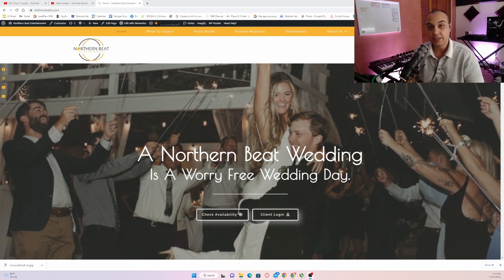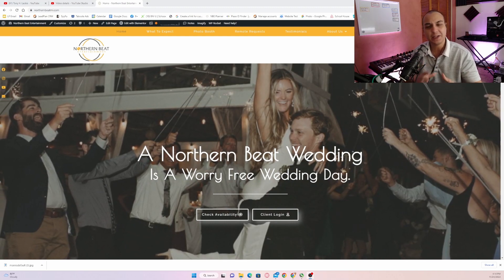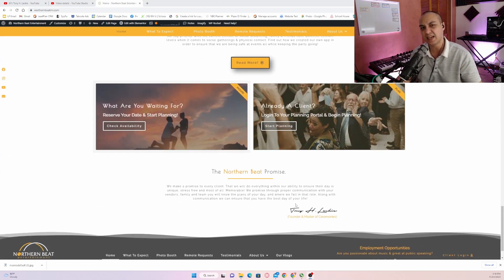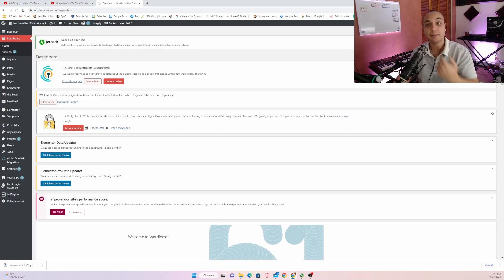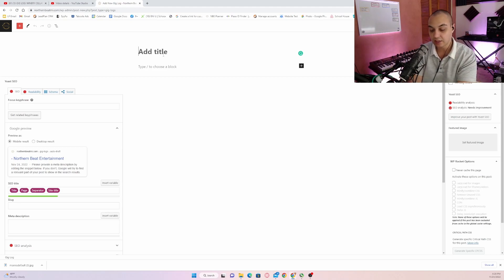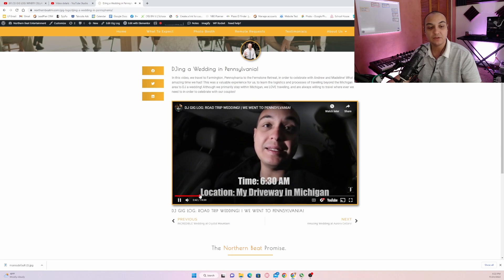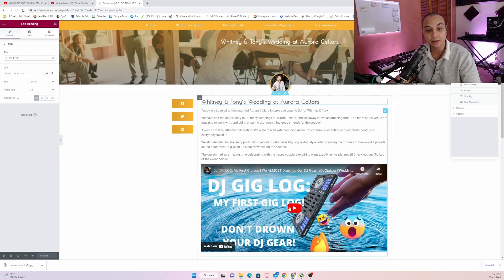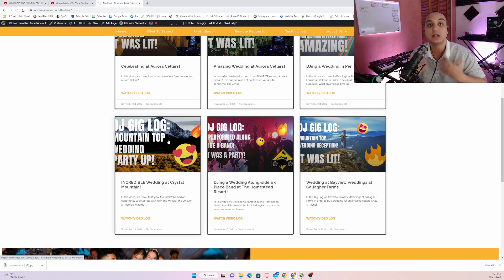REPLACING 'BLOGS' WITH GIG LOGS ON YOUR WEBSITE!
In this video, I show you an easy way that I customized my website in order to easily embed the Gig Logs that I publish here on youtube, onto my website. Making it easy for couples to find, and helping the health of my website!

Grow your DJ Business by joining our Facebook group! DJ Marketing School!